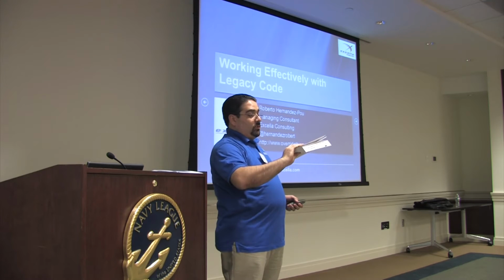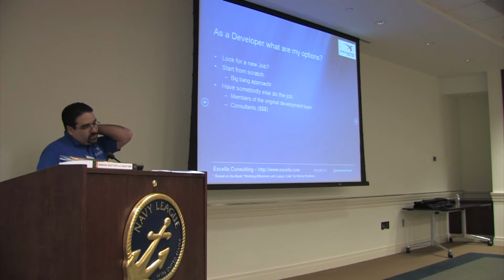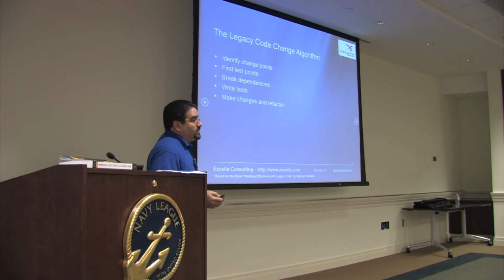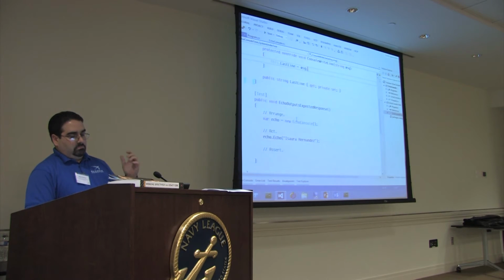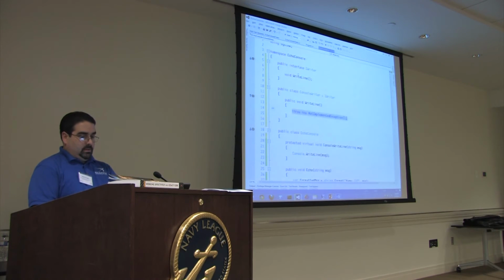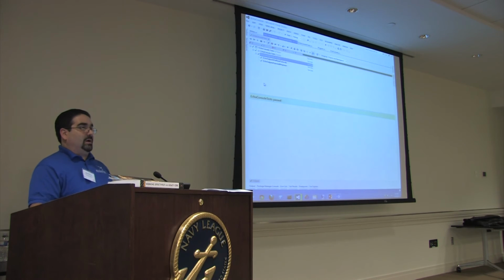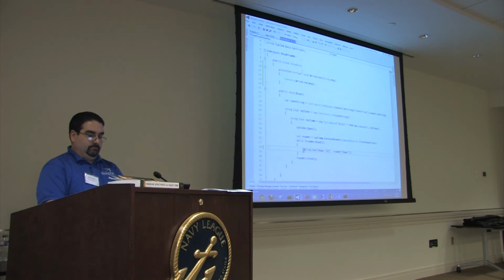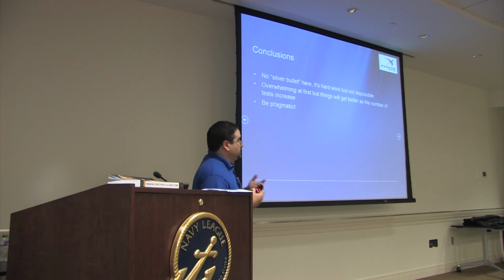Working Effectively with Legacy Code by Roberto Hernandez-Pou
Roberto Hernandez-Pou presents "Working Effectively with Legacy Code" at the 2012 DC Agile Engineering Conference. Explore a set of proven strategies for testing legacy code and how to build agility into a non-flexible code base.